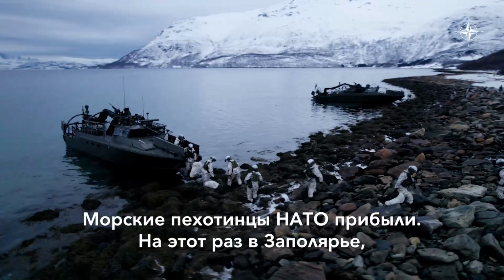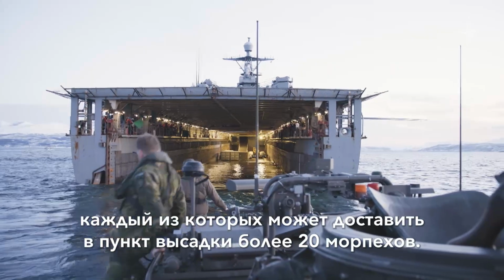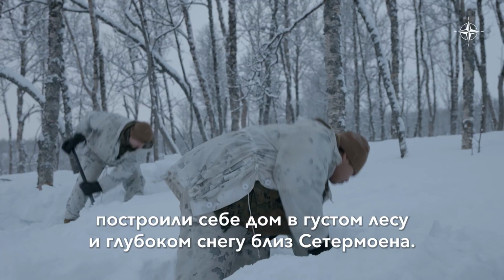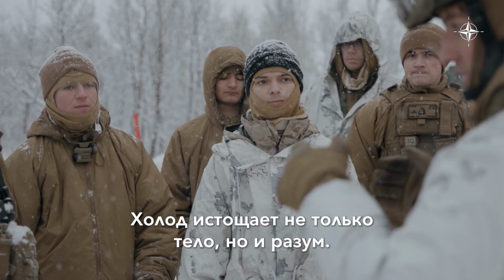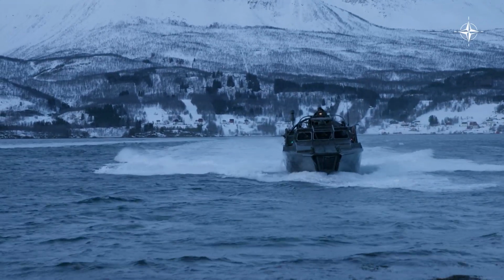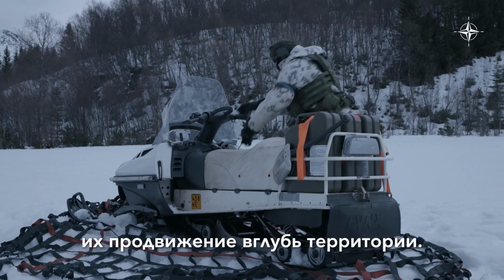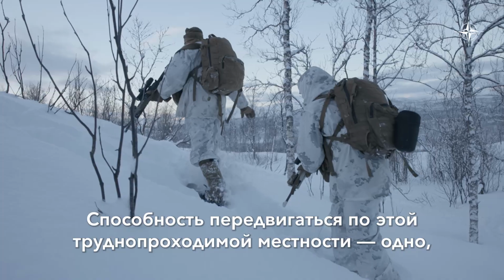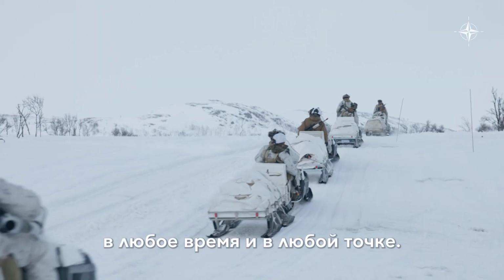Арктическая морская пехота НАТО — курс на Крайний Север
Морские пехотинцы НАТО — одни из самых выносливых военнослужащих в Североатлантическом союзе. Но в Арктике одной выносливости недостаточно. Морские пехотинцы должны быть необычайно опытными и устойчивыми к различным факторам, чтобы выжить при низких температурах и в условиях сурового ландшафта.
В начале 2024 года морские пехотинцы из ряда стран НАТО получили возможность испытать свои силы в условиях Крайнего Севера, применяя на практике навыки боевых действий в холодных погодных условиях и знакомясь с новыми тактическими приемами коллег в ходе учений «Стедфаст дефендер 24». Финские, итальянские и шведские военнослужащие морской пехоты проводили совместные морские рейды на побережье Норвегии, а американские морские пехотинцы совершенствовали навыки выживания на суше, узнавая то, что уже известно их коллегам из стран-членов из Северной Европы: лыжи —единственный способ передвигаться по глубокому снегу.
Данные учения были особенно важны для Финляндии и Швеции, недавно ставших членами НАТО. Финляндия присоединилась к НАТО в 2023 году, а Швеция — в самый разгар учений, и многие шведские военнослужащие устроили импровизированные празднования в честь своего вступления.
Морские пехотинцы должны быть готовы высадиться на берегу и защитить территорию стран-членов, независимо от времени, места и климата. Этот небольшой документальный фильм о морских пехотинцах, отснятый во время «Стедфаст дефендер» показывает, что они прекрасно способны противостоять стихии, чтобы выполнить приказ.